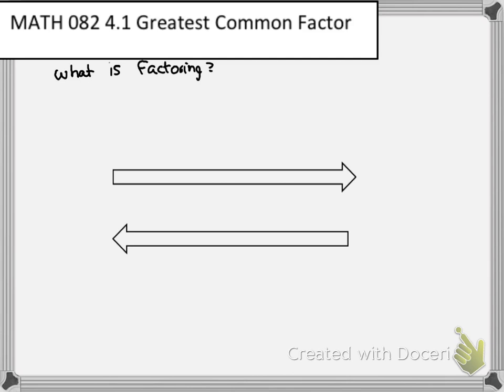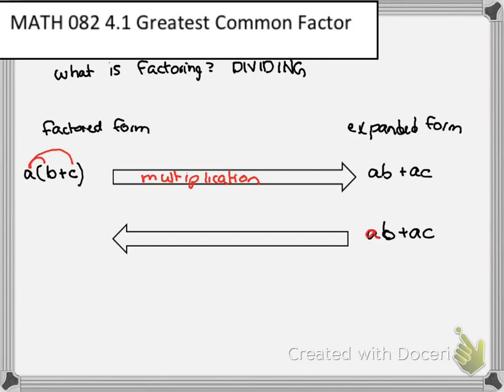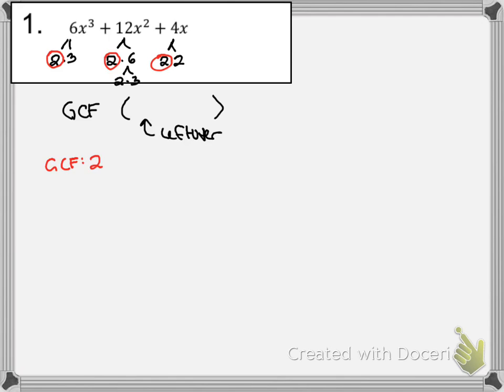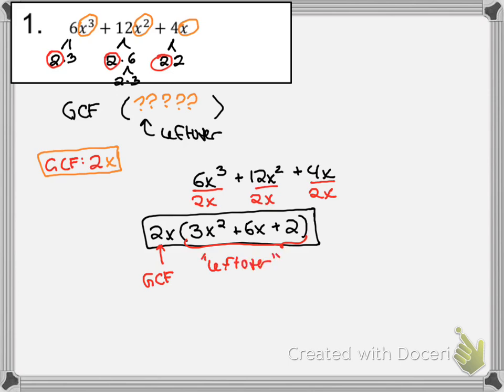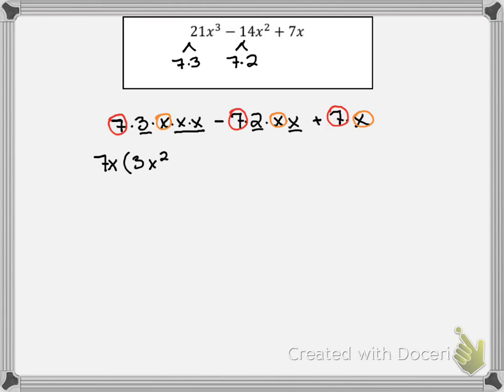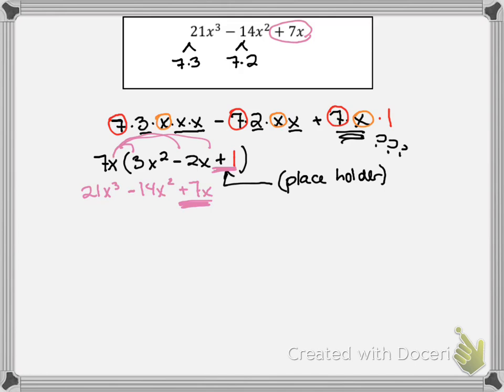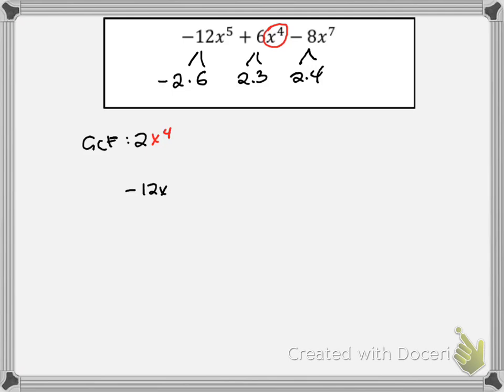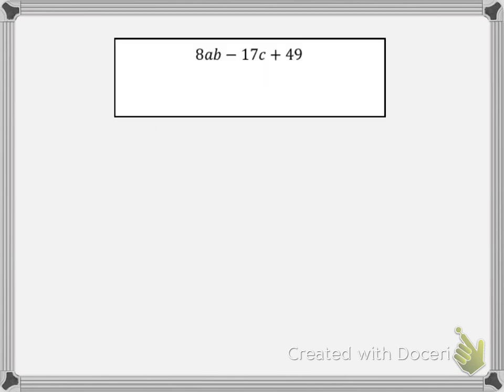MATH 082 4.1 Factoring GCF part 2